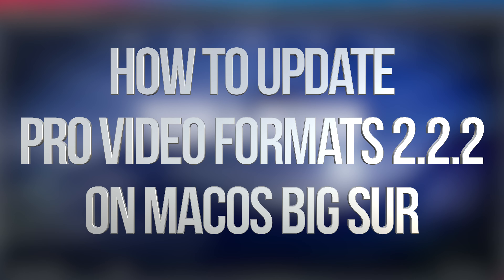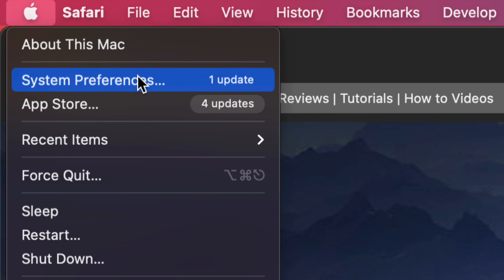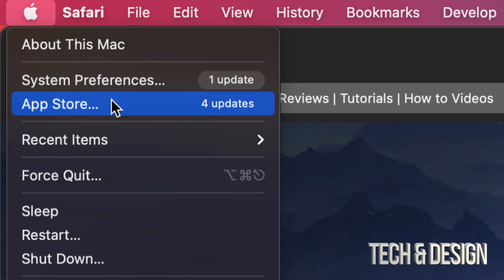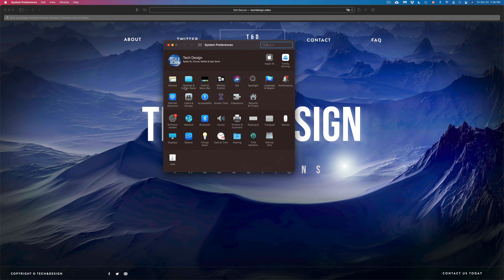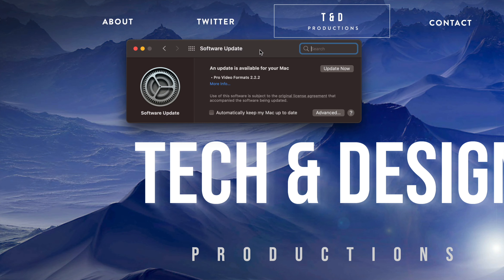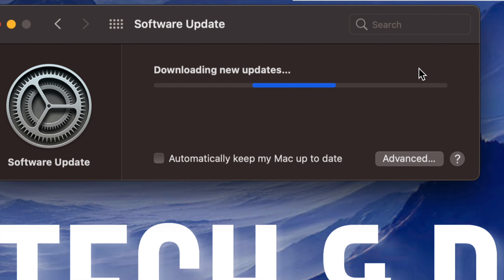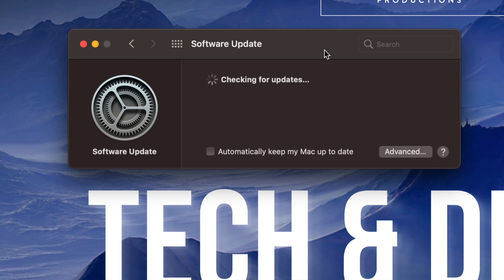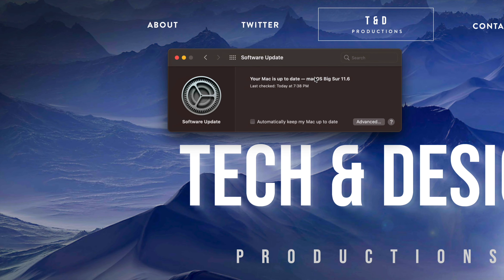How to Update Pro Video Formats 2.2.2 on macOS Big Sur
download Pro video formats on macOS Big Sur / Mac